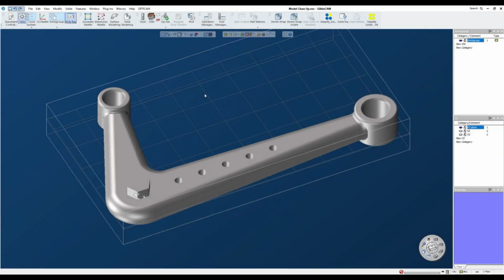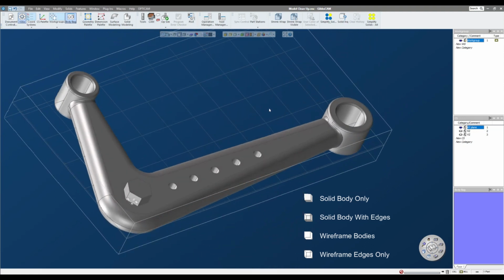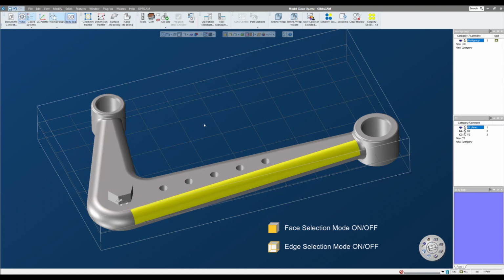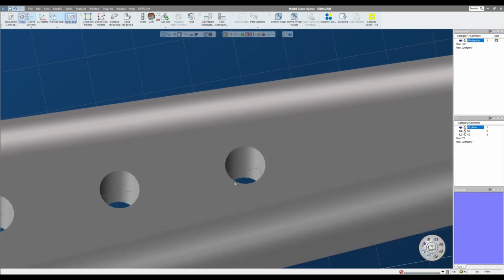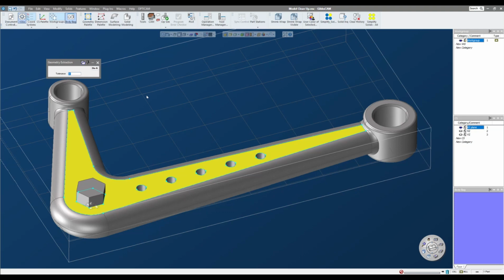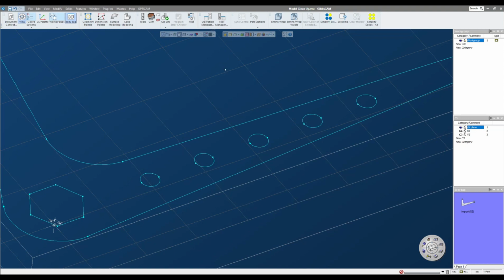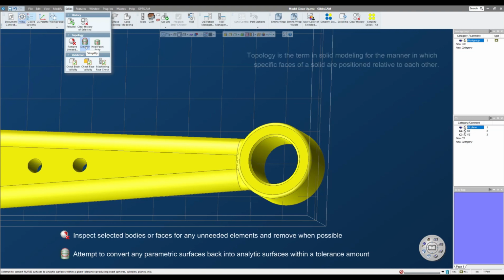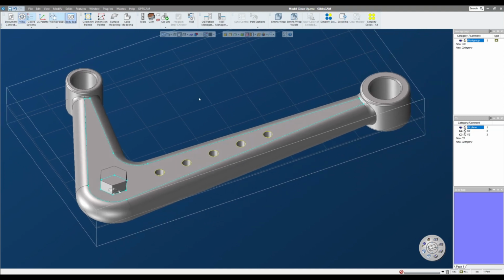CNC PROgrammer #22: Model Visibility & Clean-up in GibbsCAM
Tips for clarifying & simplifying CAD models upon importing them into GibbsCAM.